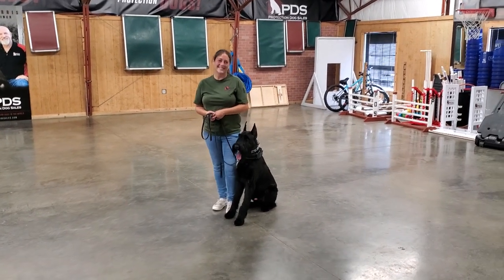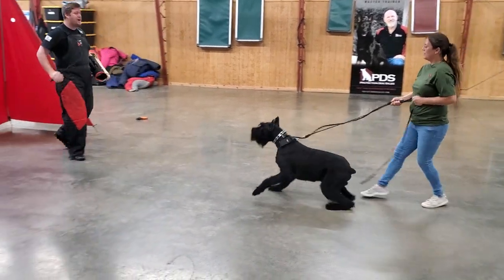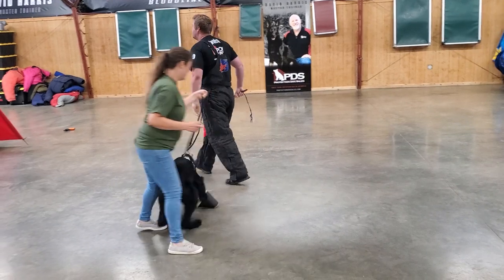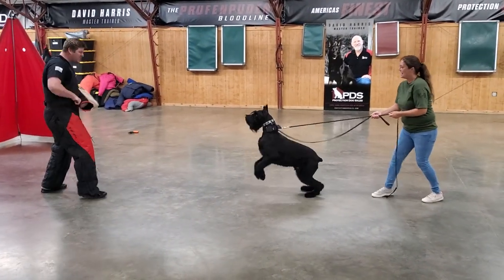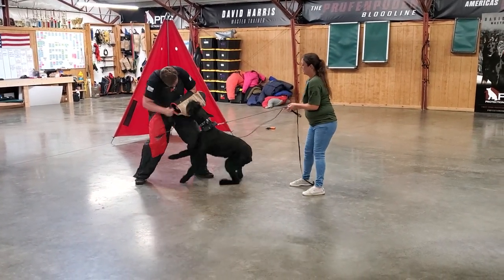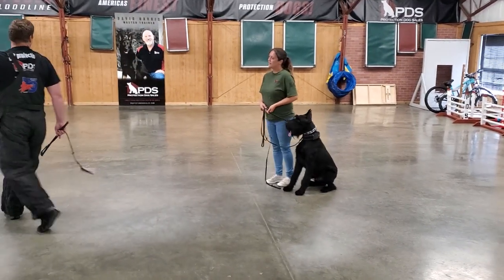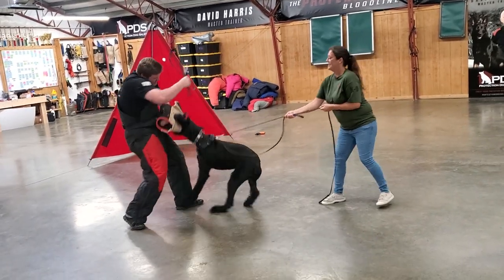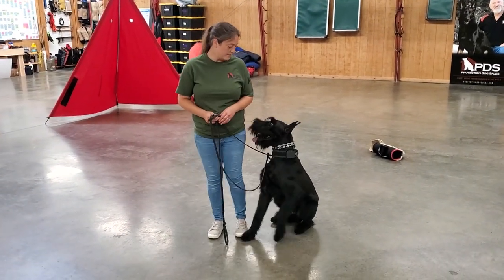Jumping Off A "Cliff" Young 16 Mo Giant Schnauzer Home Raised Personal Protection Dog For Sale @ PDS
Incredible Giant Schnauzer Super Dog is knocking out of the park just showing of "some" of his super dog skills.  What A Dog!!!

New Giant Schnauzers puppies coming in July 2022.  Get your name in now or miss out on another incredible litter from the world leader in breeding, developing and training personal protection dogs for families.